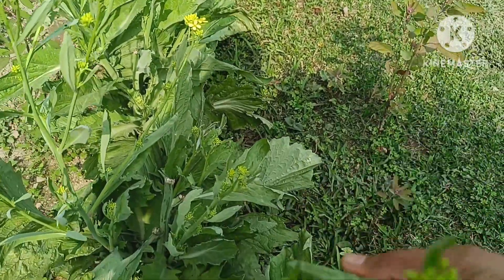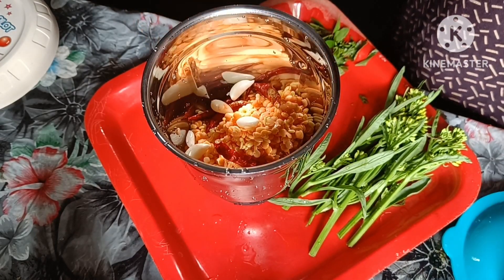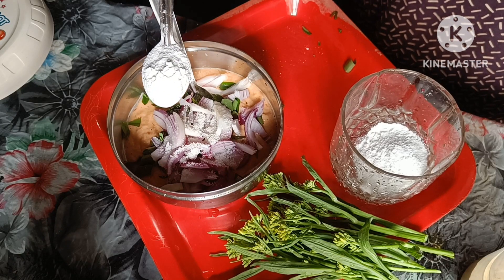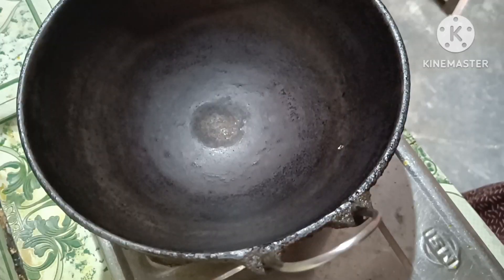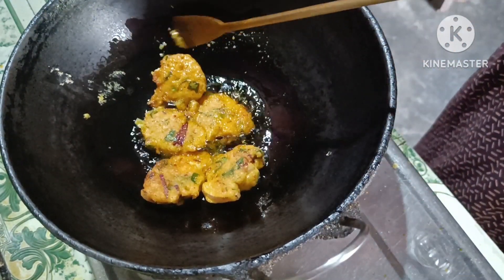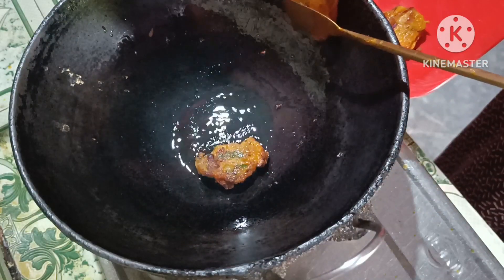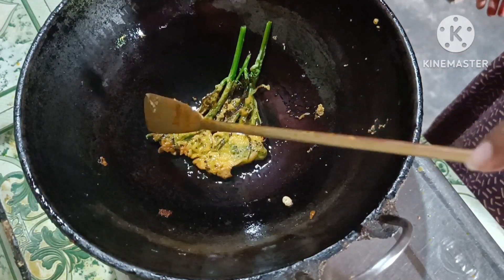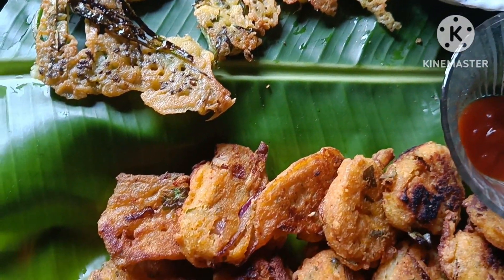মচুৰ দাইল পকৰি আৰু লাইফুলৰ পকৰি